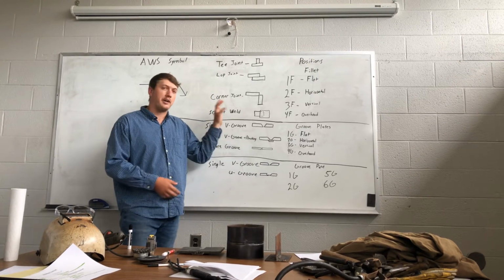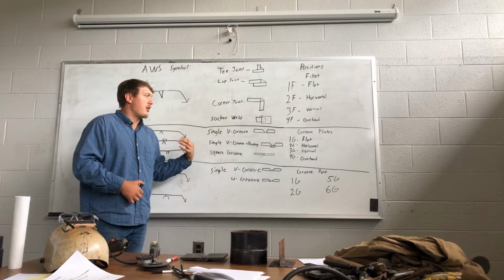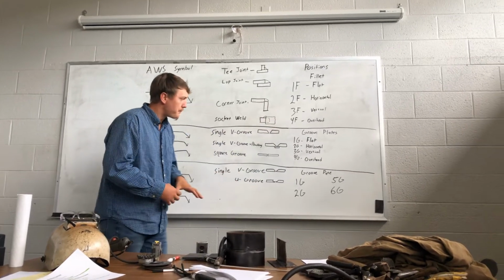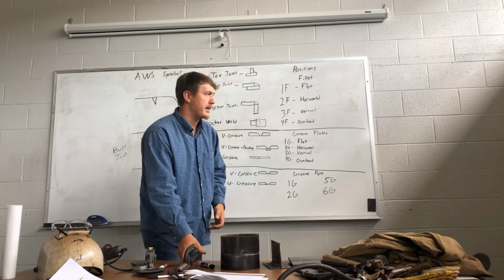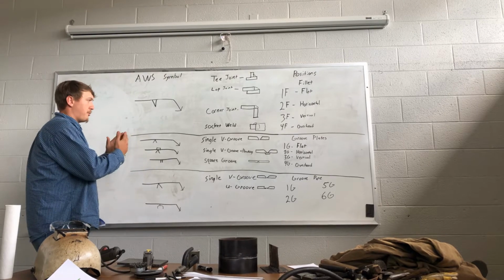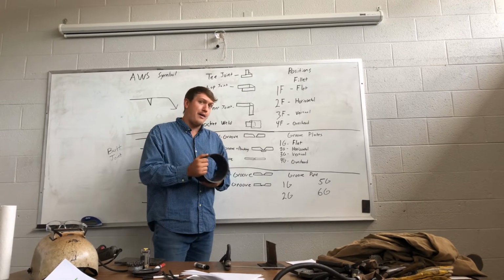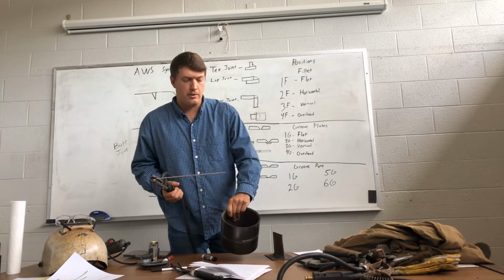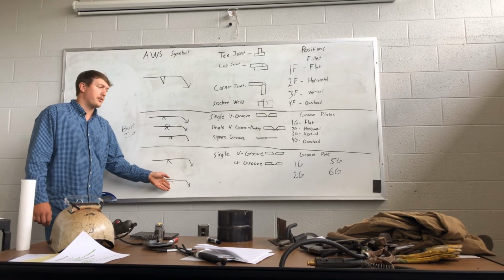Different Weld Types, Weld Joints, and Weld Positions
In this video we talk about some of the weld types, positions, and joints that you will see in the weld shop.